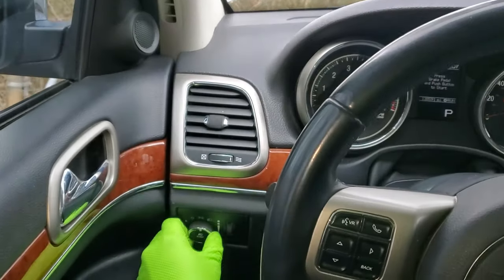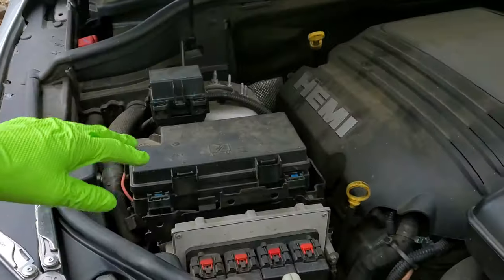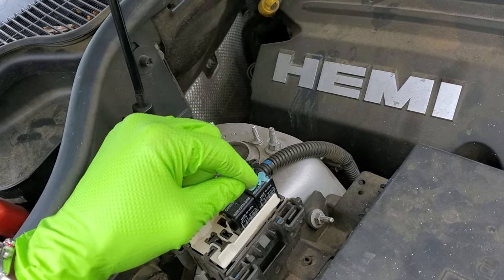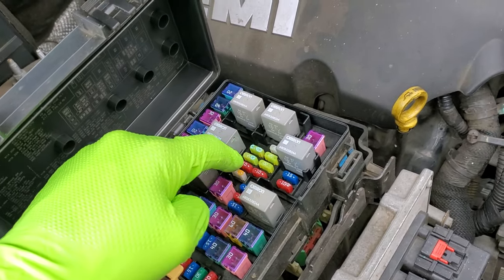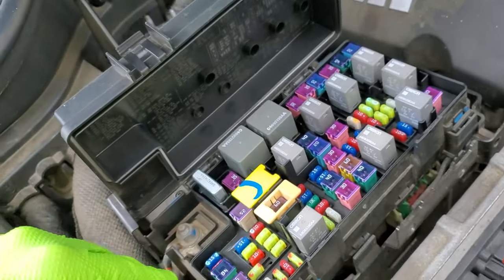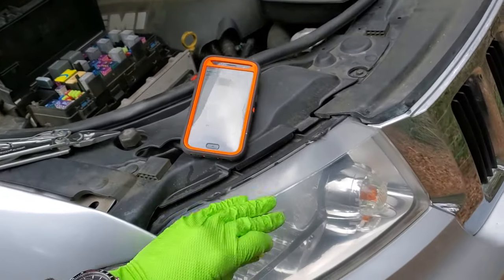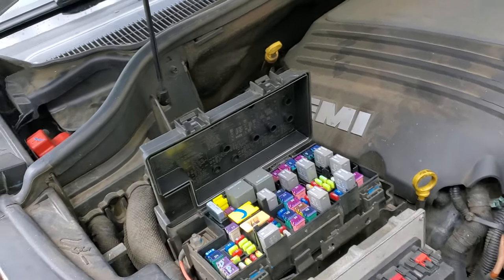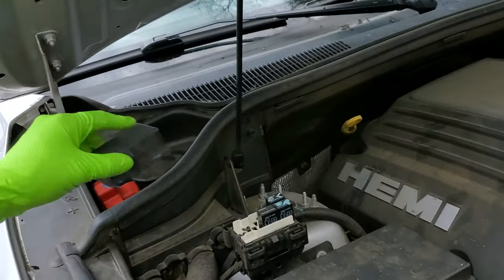2011 Jeep Grand Cherokee Headlight Fuses, Daytime Running Light Relays